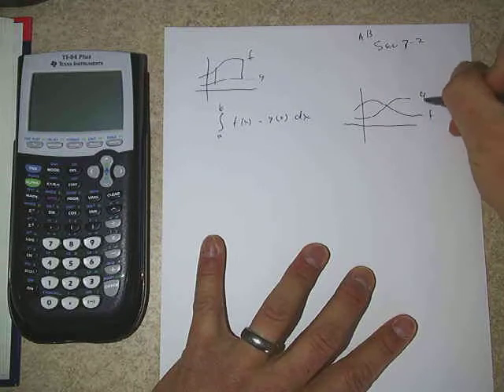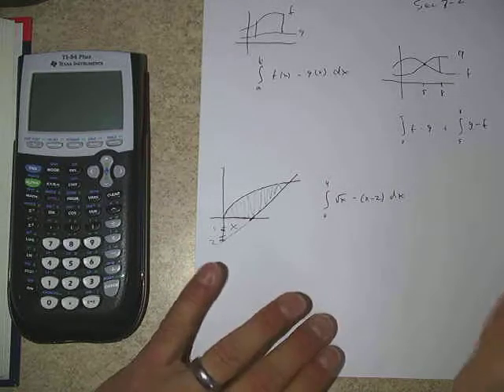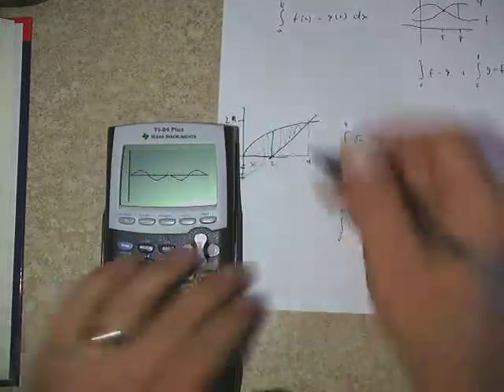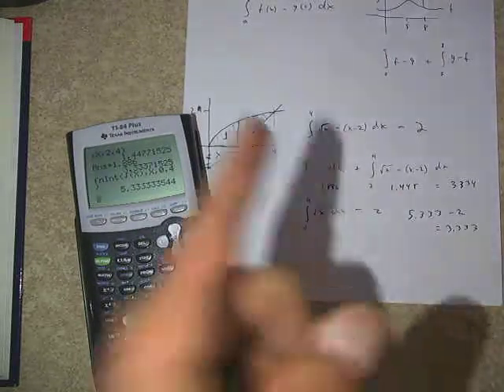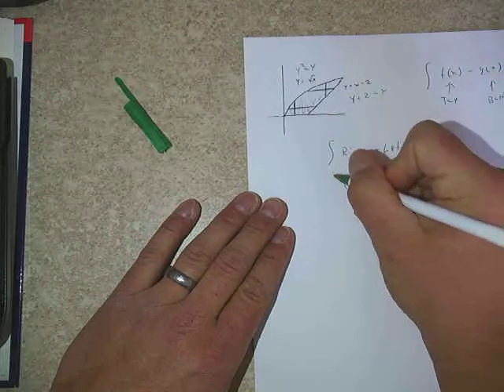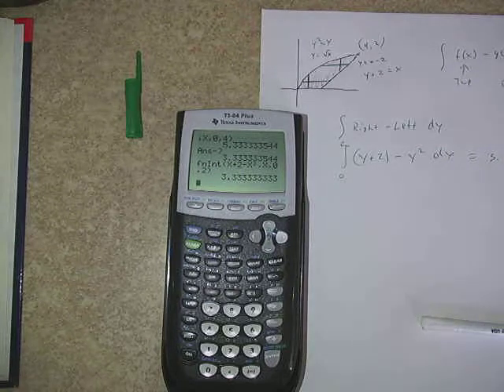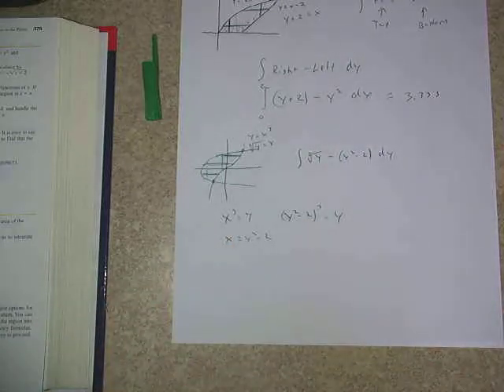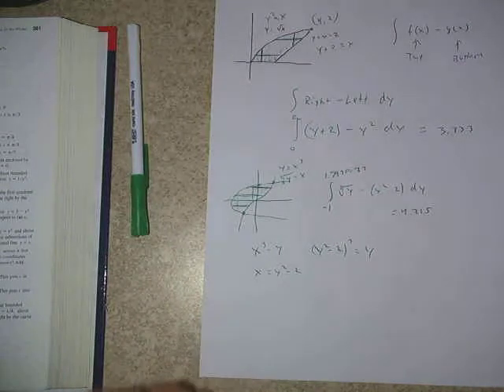AB sec 8-2 part 1 - 2014-2015